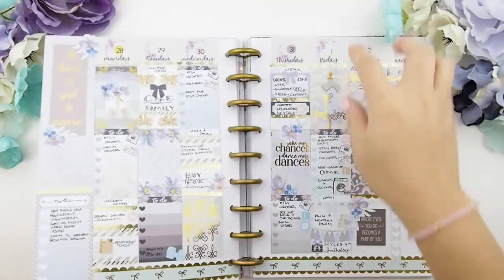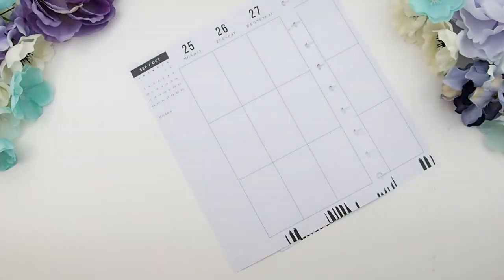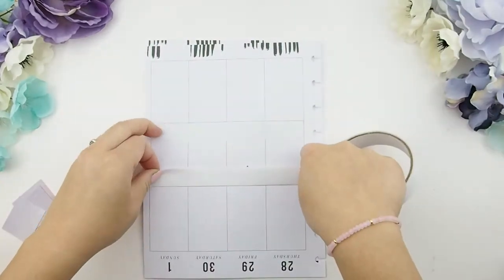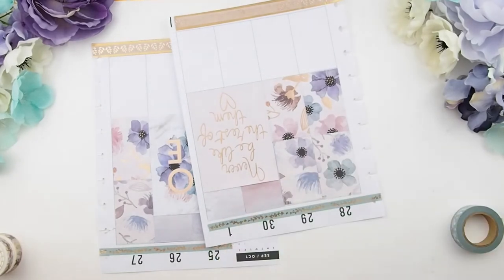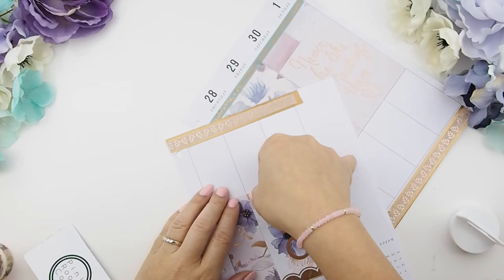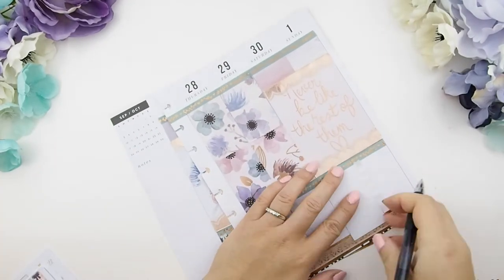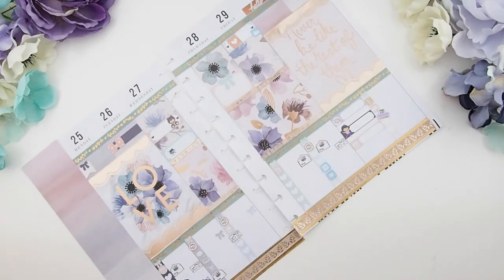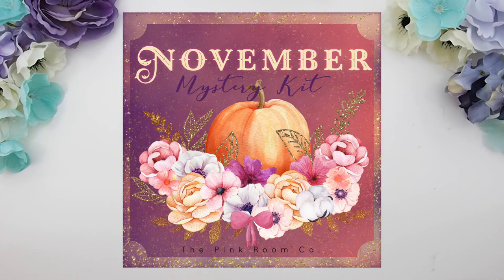PLAN WITH ME ❤ NO KIT/Rose Gold❤ SEPT 2017 week 39 | ThePinkRoomCo.🎀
❤This is for the week of SEPT 25 2017 - OCT 1 2017 ❤

XOxoXO

321 Lakeshore Rd. W.
Mississauga ON  L5H 1G8
CANADA